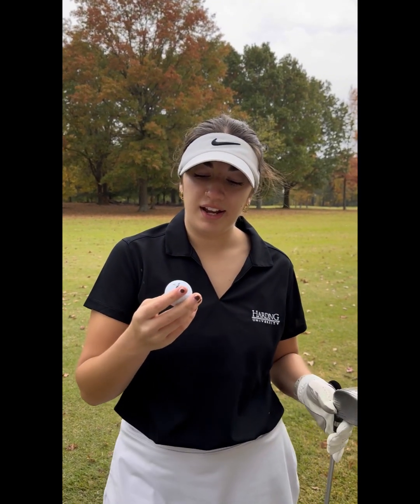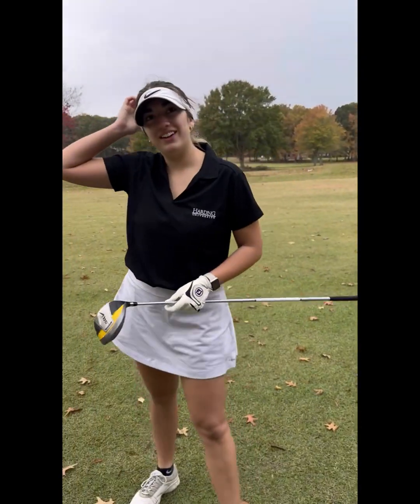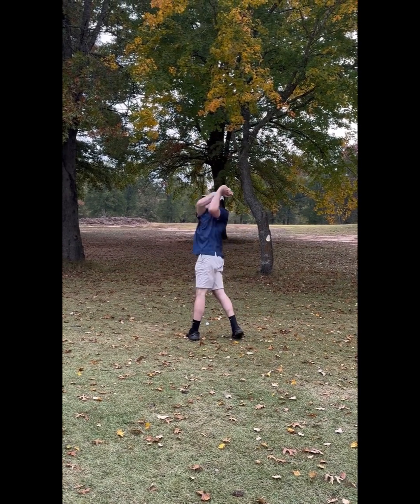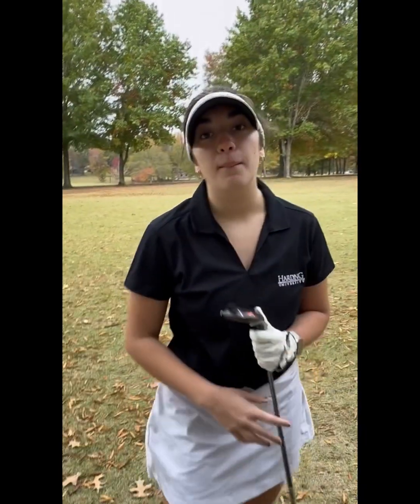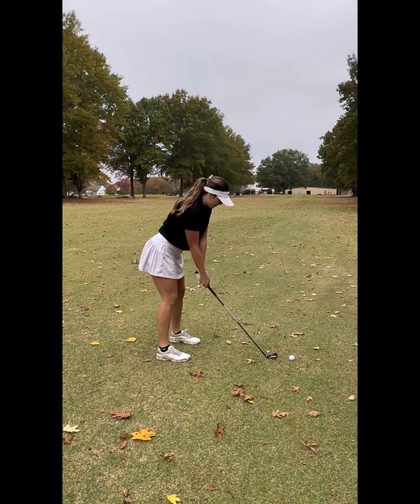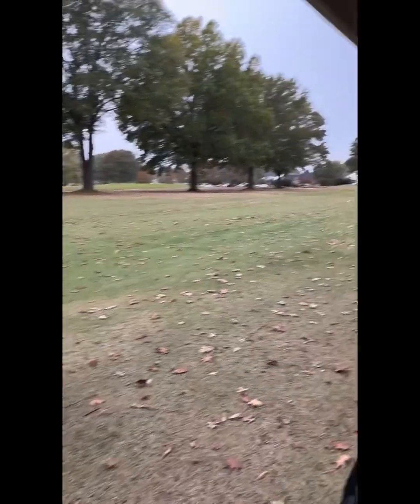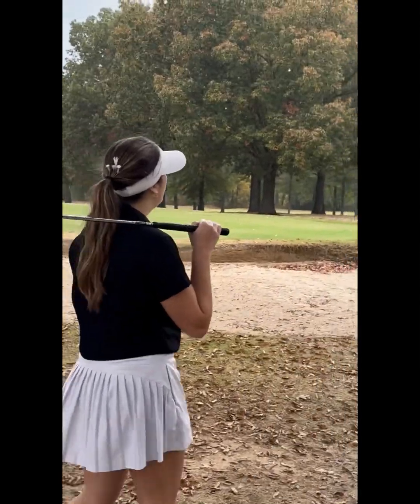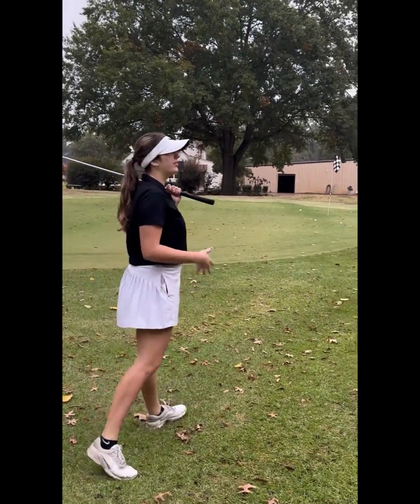COME GOLF WITH ME!!